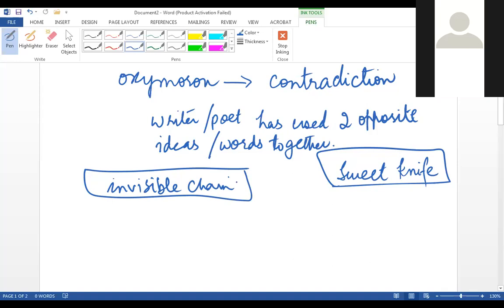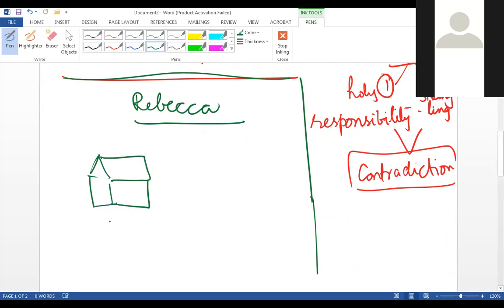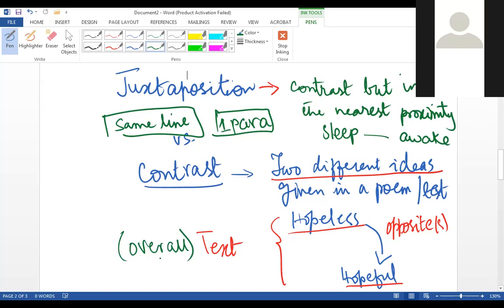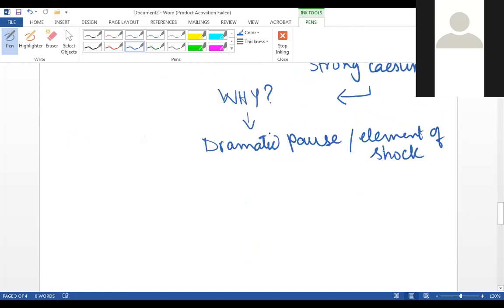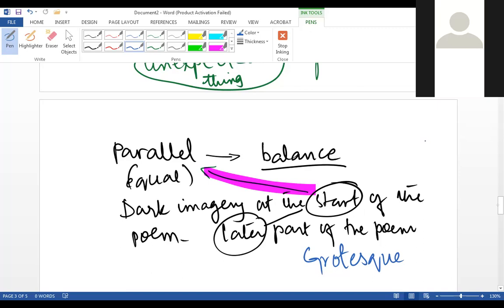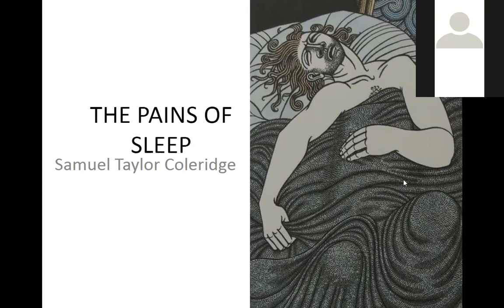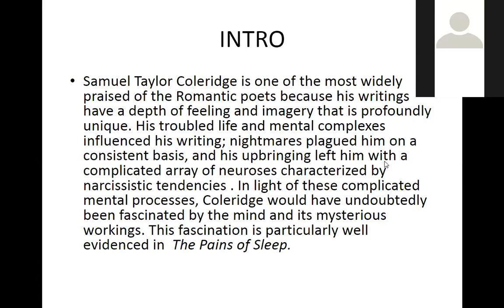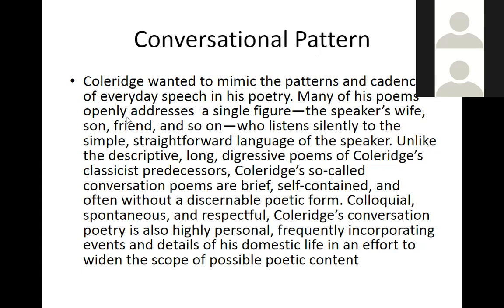Miss Nadia Imran AS English Literature 12 August 2021 WHALES COLLEGE